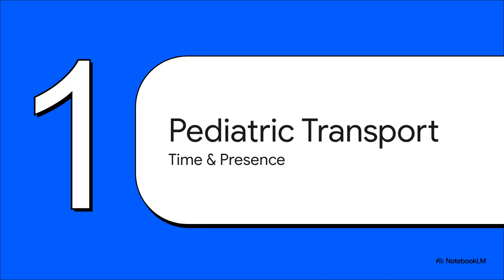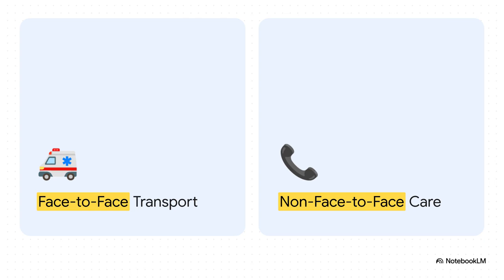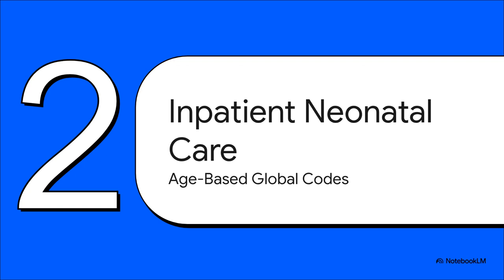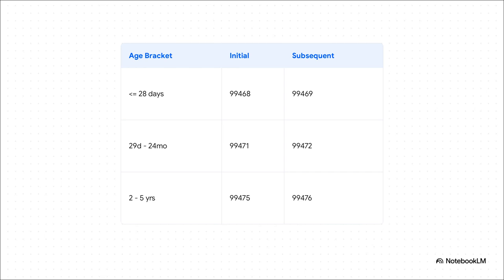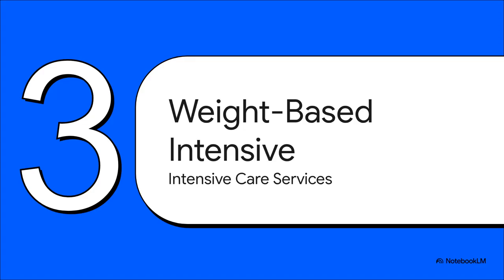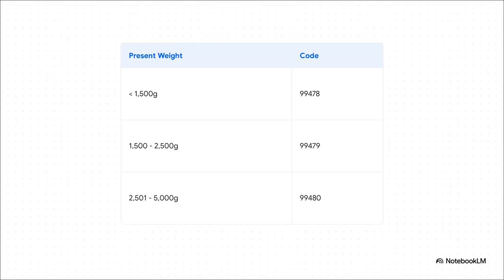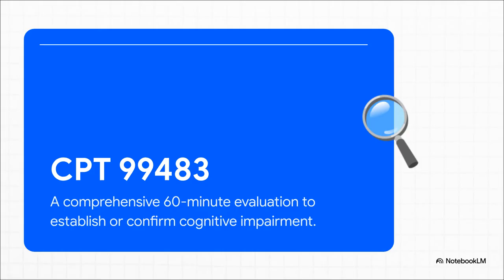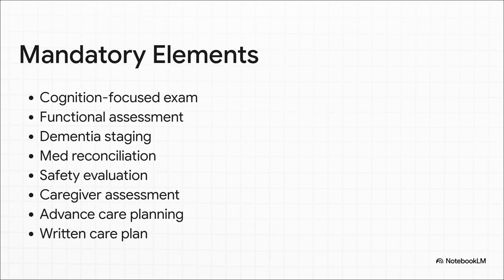E/M Medical Coding Full Course Part 24: Pediatric Neonatal Critical/Intensive CareCognitive Assess